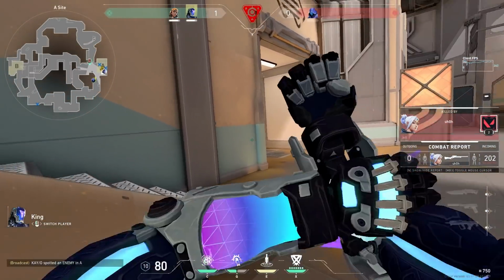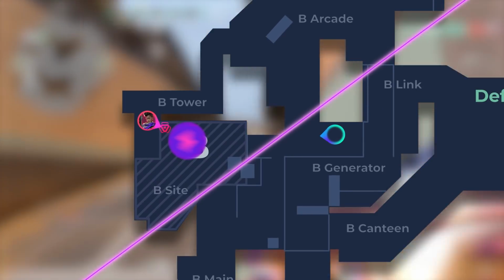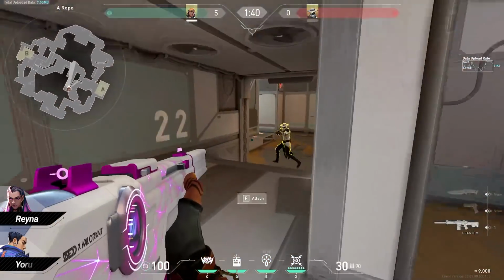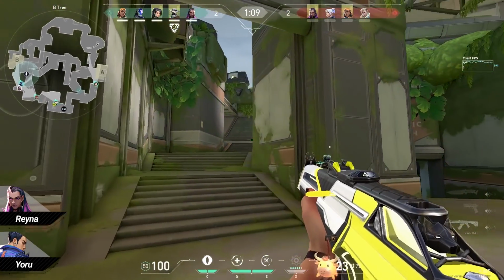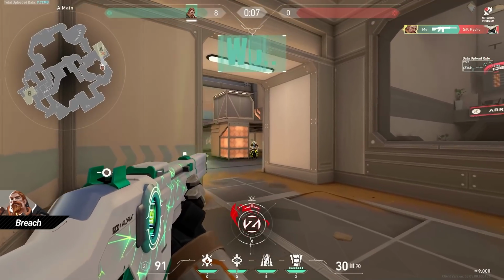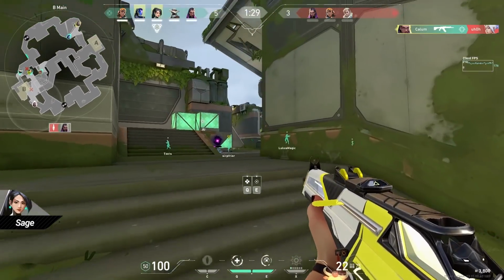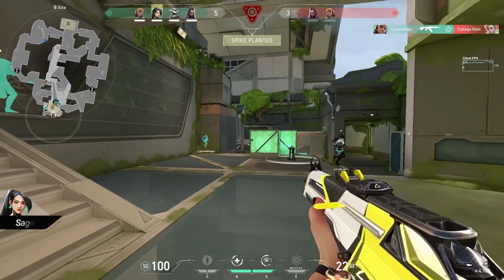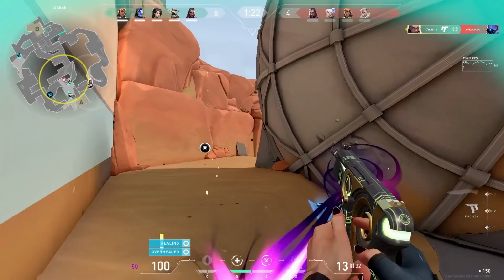The Official Fracture Agent Meta Guide - Valorant Map Guide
Concepts: Valorant,Valorant Agent,Fracture Agent,Fracture Agent Meta,Best Agents,Best Valorant Agents,New map,How to play fracture,fracture guide,fracture ultimate guide,fracture tier list